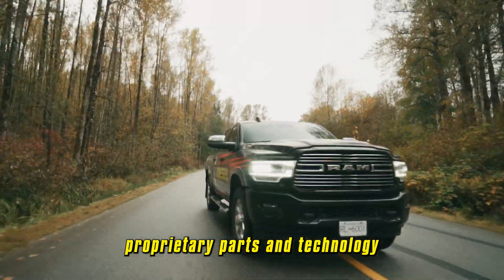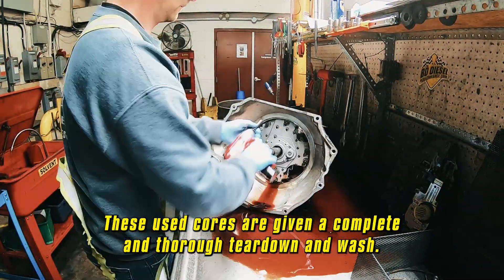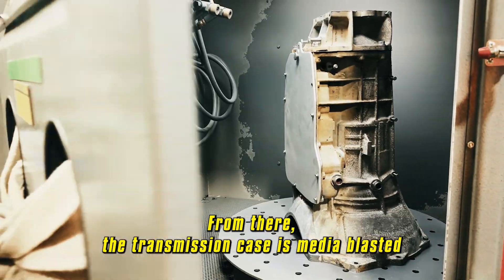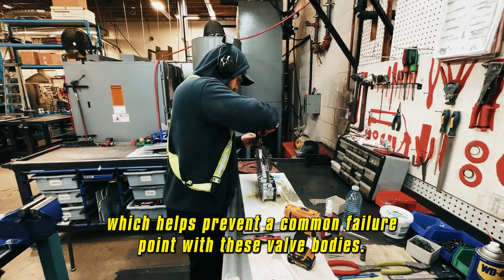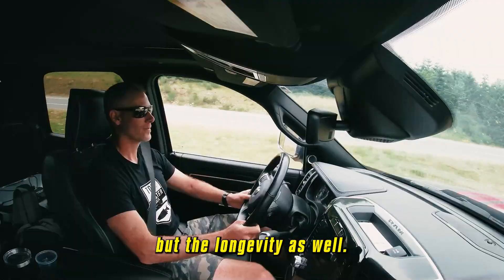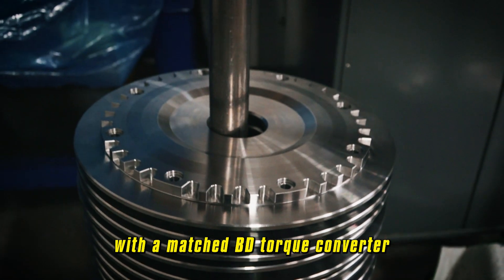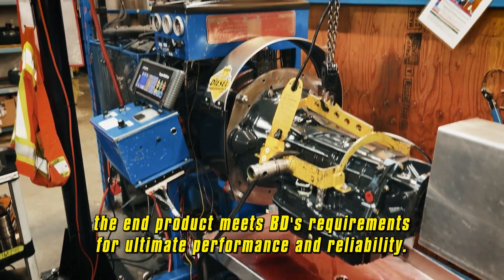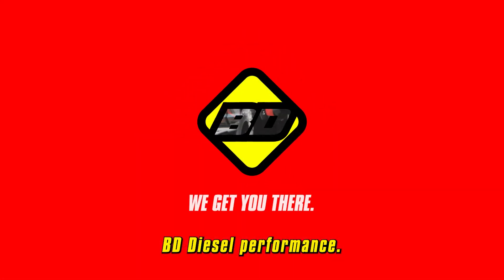How We Build Transmissions - FULL Reman Walkthrough!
BD Diesel's proprietary parts and technology make for a tough, dependable, industry leading transmission that pushes the limit on power handling capability.

It all starts off as a transmission core.  These used cores are given a complete and thorough teardown and wash.  Once clean, the recovered components are all thoroughly inspected and key components are sent to our internal machine shop for modifications to increase reliability, durability and holding power of the transmission.

From there the transmission case is media blasted to remove any remaining dirt or grime before being sent to painting.

The valve body is rebuilt in house  to allow for an increase in line pressure and prevent internal leaks,  which helps prevent a common failure point with these valve bodies.

Final assembly then begins with our transmission technicians, specially trained in the intricate process of building these 68rfe transmissions to the BD Diesel standard  that not only improve the performance of the transmissions but the longevity  as well.

 Assembly finishes with the installation of BD’s deep sump heavy duty oil pan which gives the transmission extra fluid and cooling capacity while reducing case flex .

After final assembly, our 68rfe transmissions are paired with a matched BD torque converter, engineered for tighter tolerances and designed for enhanced street and towing applications.  The torque converter and transmission are then dyno tested together to ensure the end product meets BD’s requirements for ultimate performance and reliability.

Whether you use your vehicle for towing, street or track, if you’re looking for a dependable transmission that will stand up to your diesel’s power and torque demands, the clear choice is BD.
BD Diesel Performance. We get you there.